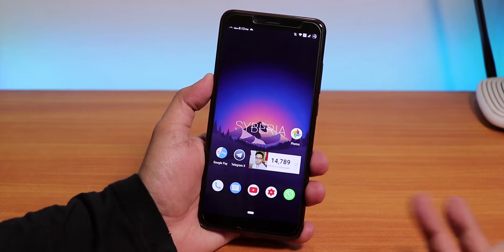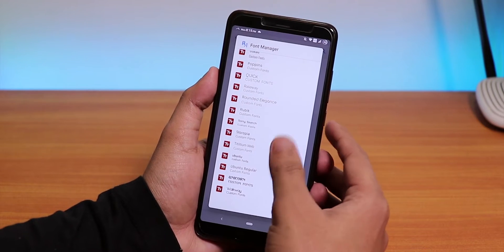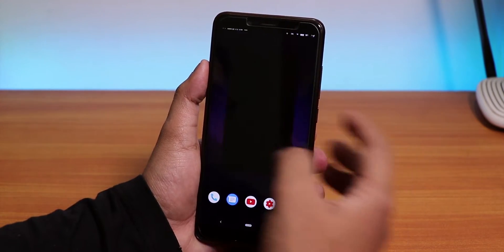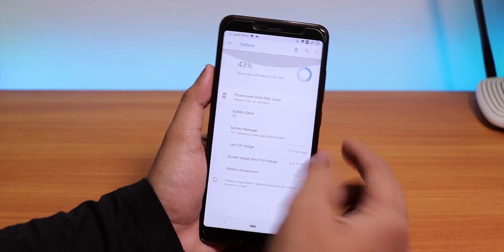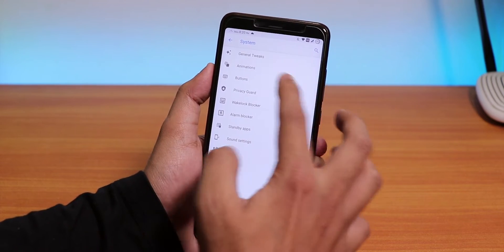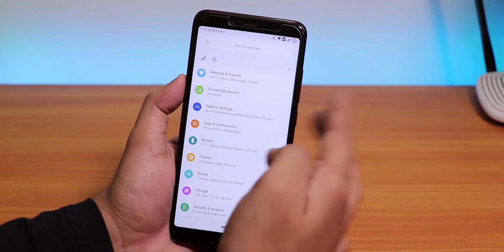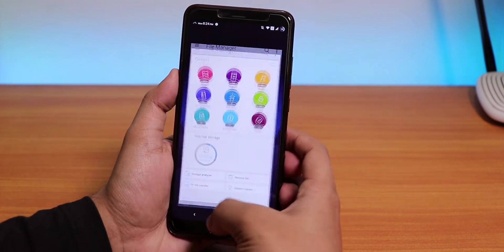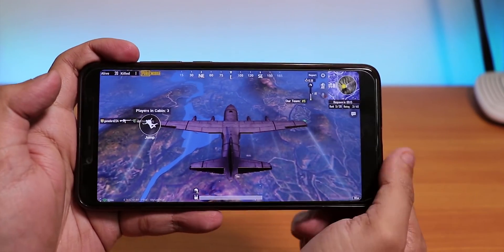SyberiaOS Fan Edition 10/02/2019 Build On Redmi Note 5 Pro!